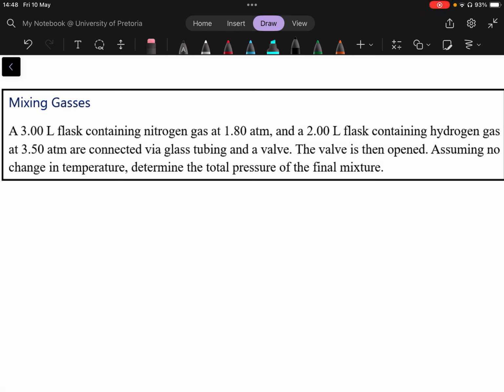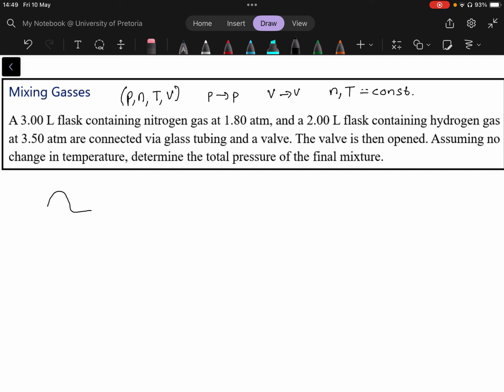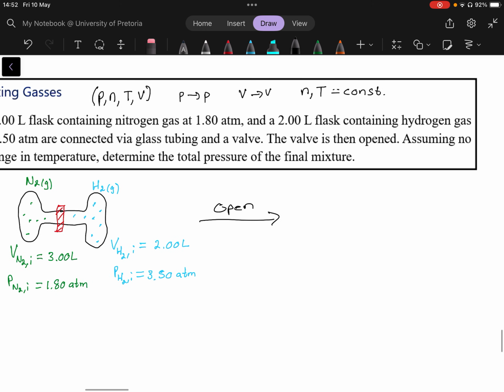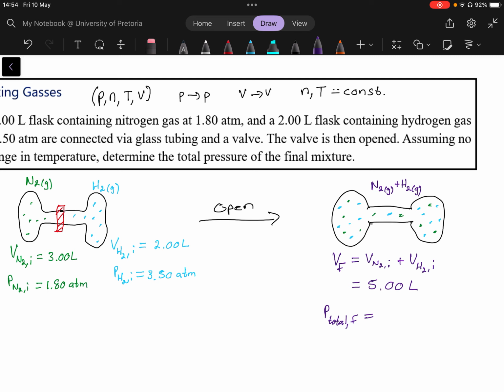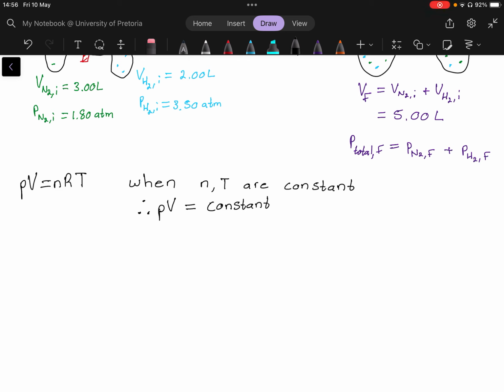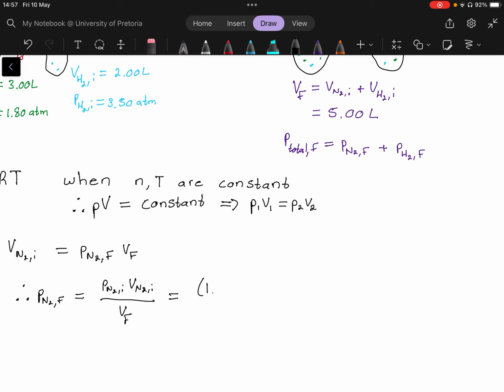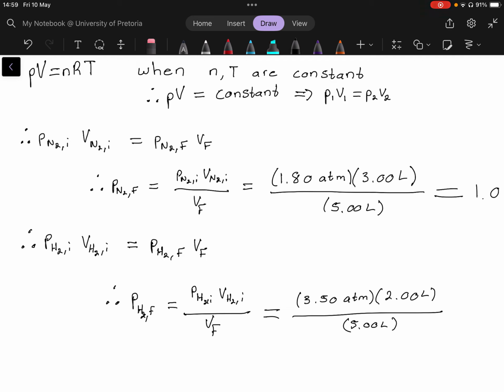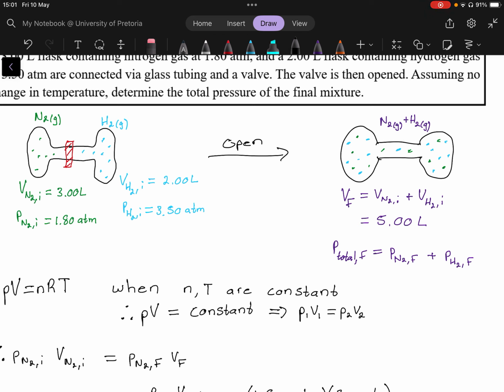The Effect on Pressure when Gasses are Mixed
In this video we look at what the effect is when two gasses at different initial volume and pressure are mixed.